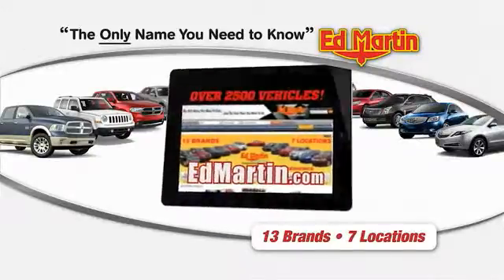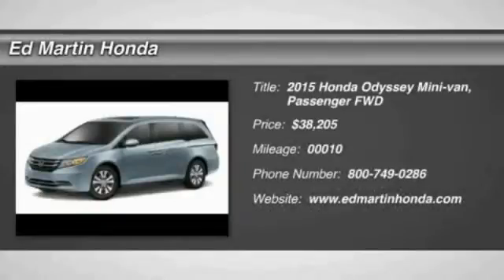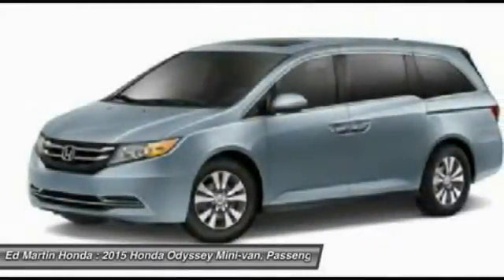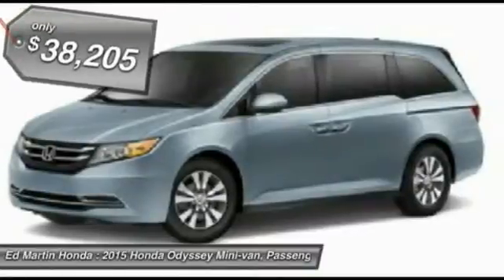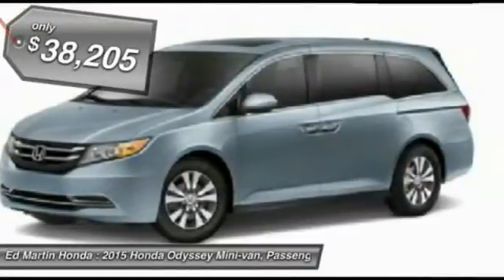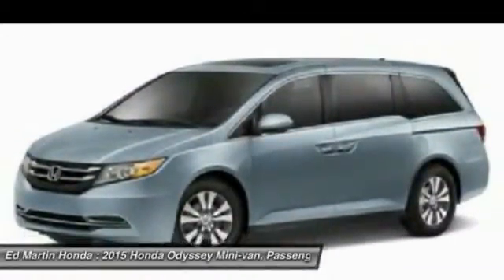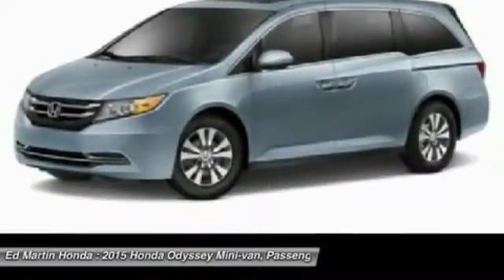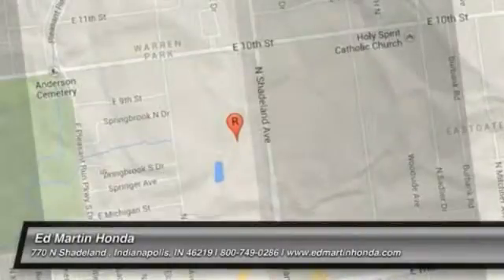2015 HONDA ODYSSEY Indianapolis, IN 2OD1145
2015 HONDA ODYSSEY Indianapolis, IN
Stock# 2OD1145

BACK-UP CAMERA, LEATHER, BLIND SPOT MONITOR, BLUETOOTH, MOONROOF, MP3 Player, CHILD LOCKS, 3RD ROW SEAT, KEYLESS ENTRY, 28 MPG, SAT RADIO, POWER LIFTGATE,